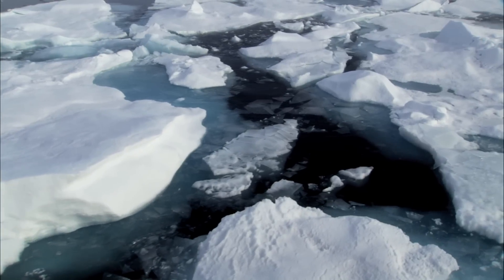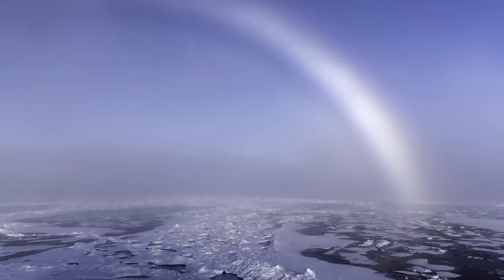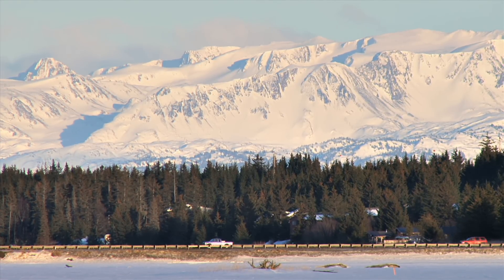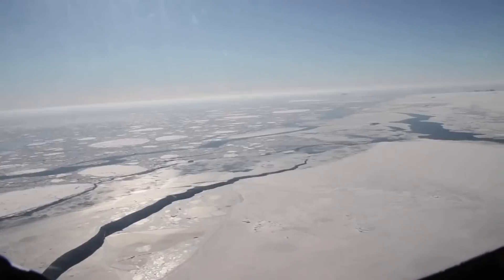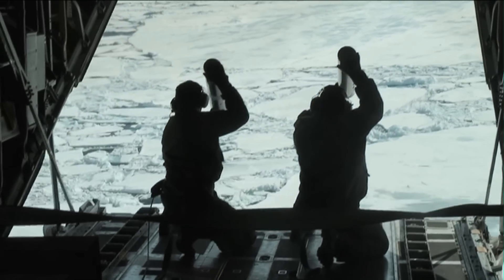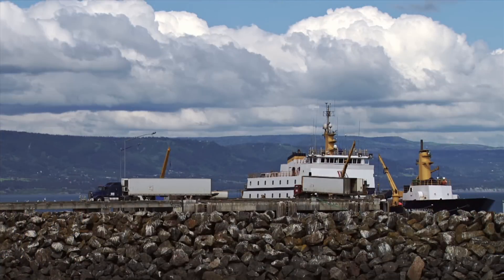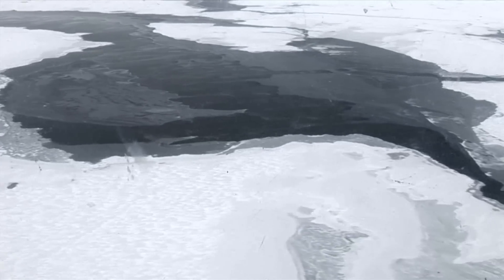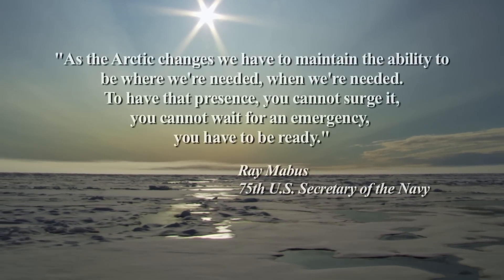Alert in the Arctic: The Navy's New Frontier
Navy researchers are hard at work to study a changing Arctic Ocean and diminishing sea ice.